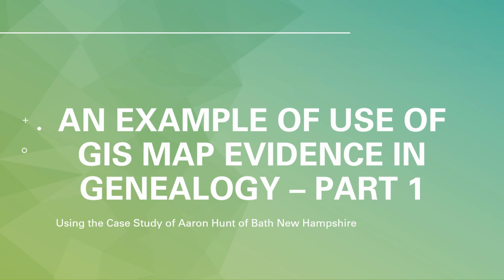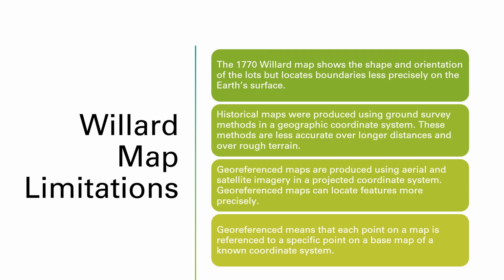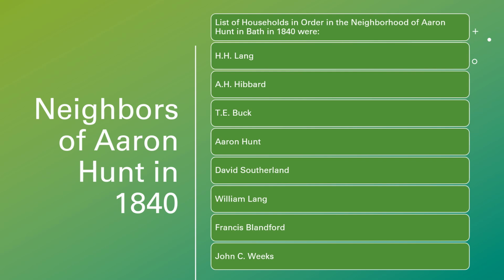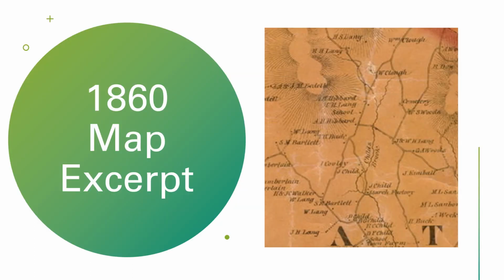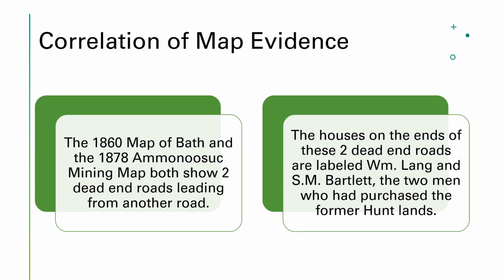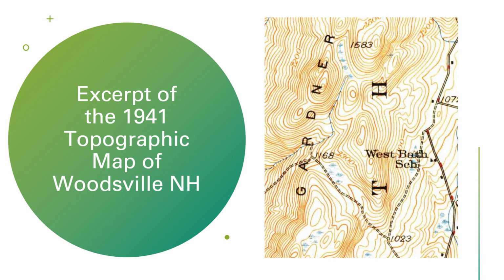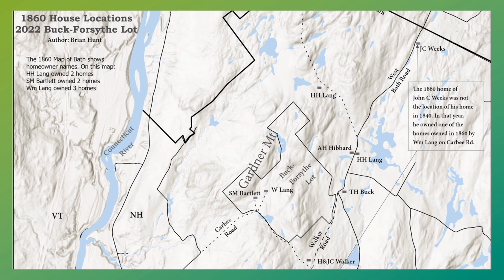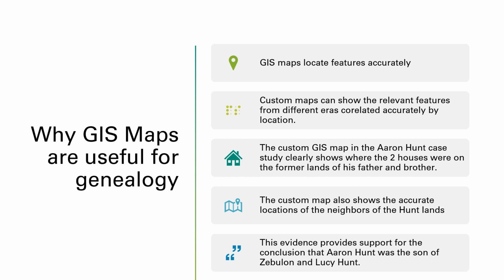Using GIS Maps for Genealogy Part 1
Part 1 of 2 on using GIS maps for genealogy using the case study of Aaron Hunt of Bath NH.